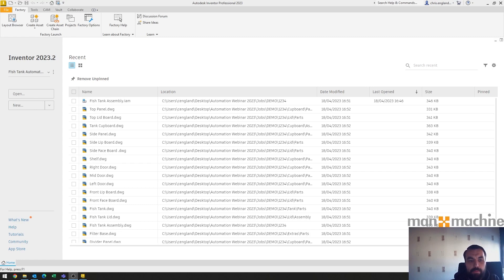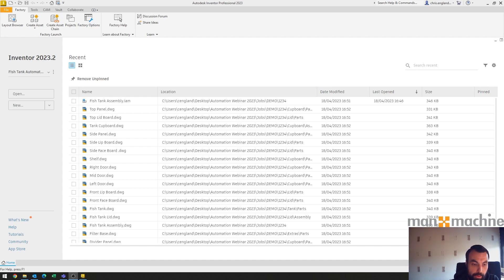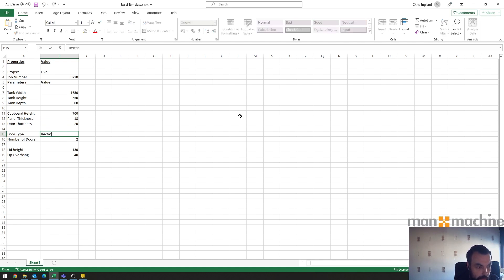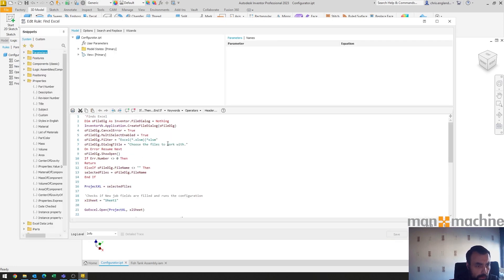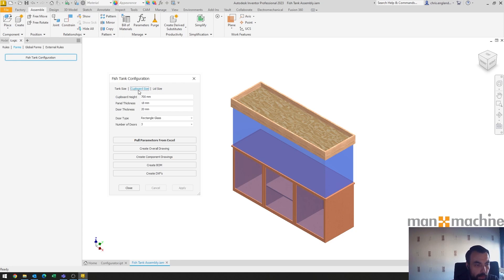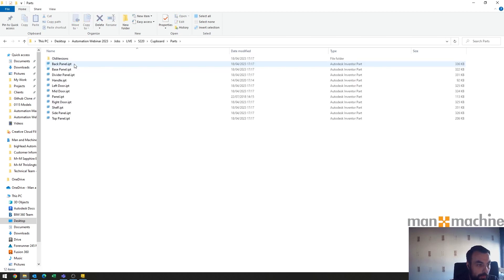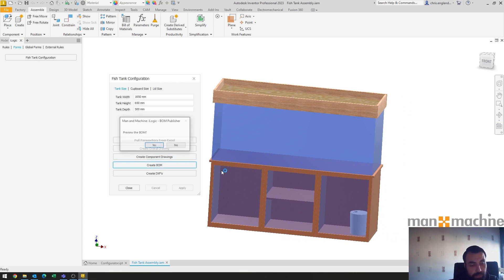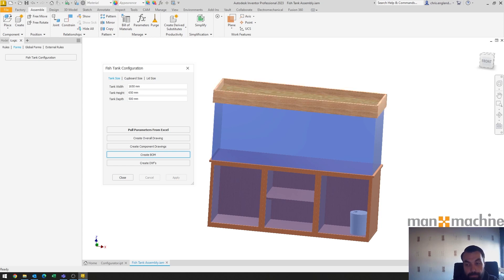Using Excel to Drive an iLogic Configurator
A short display of how Excel can be leveraged as an input option for use in Inventor iLogic configurations.  This video will go into a little of the code required to work with Excel in iLogic and a display of a possible workflow option.